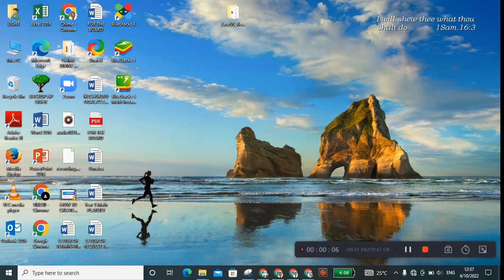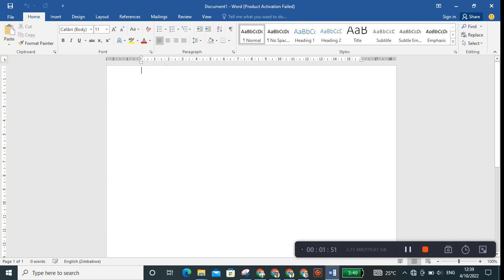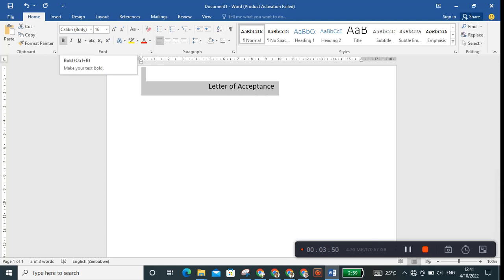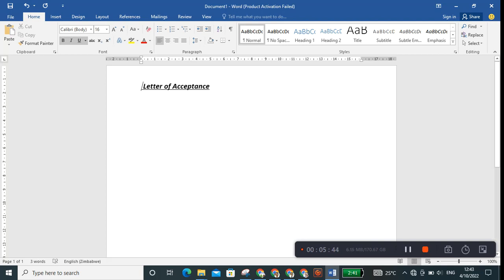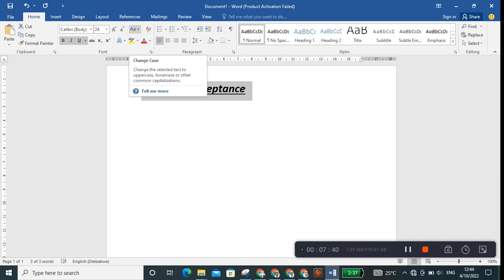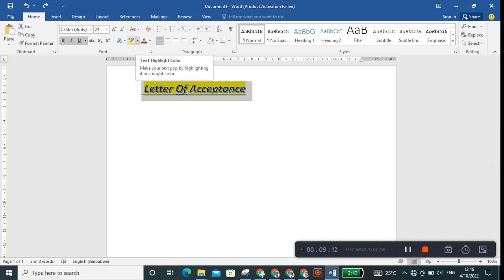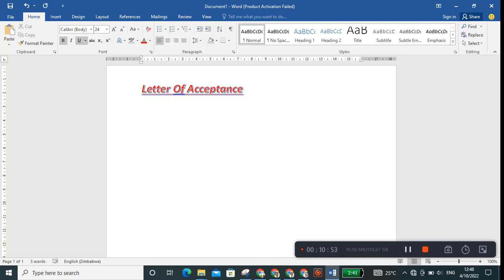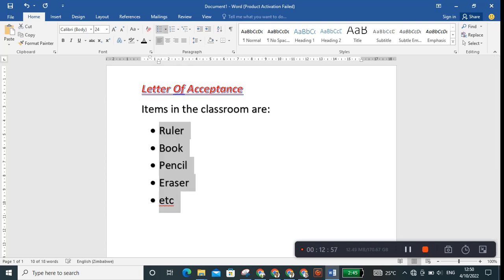Exploring the Home Tab in Microsoft Word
Microsoft Word is an easy tool. This is a video on the basic tools that can be used on Microsoft word. Welcome to Microsoft for beginners